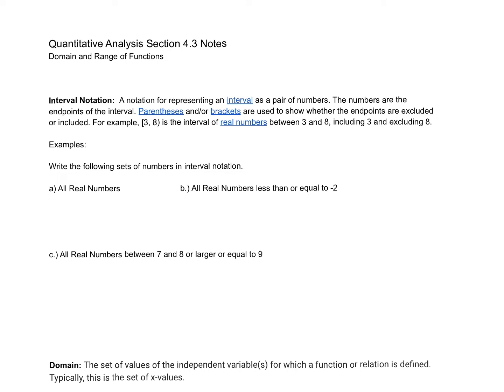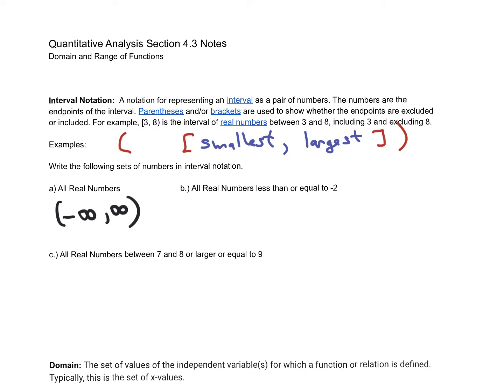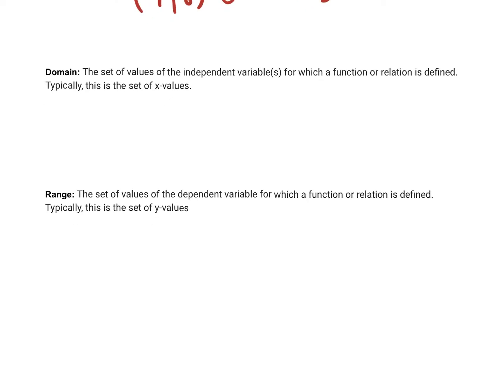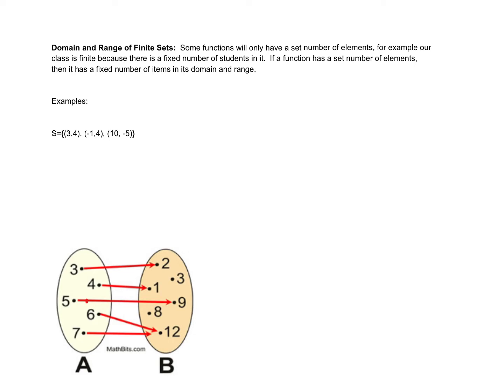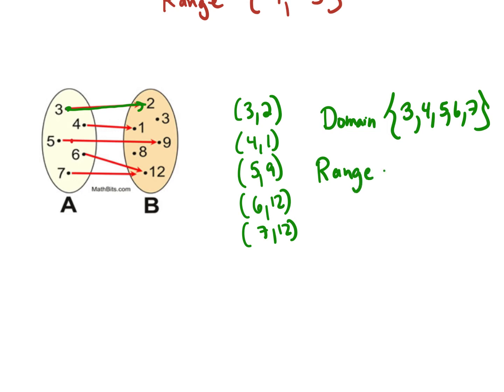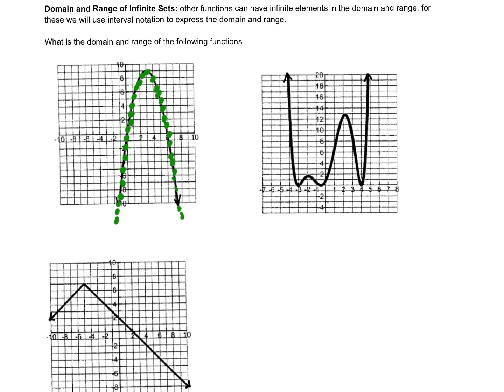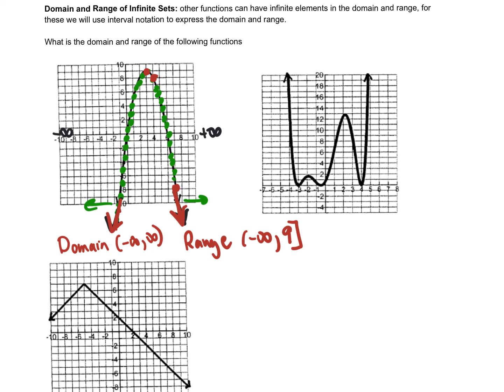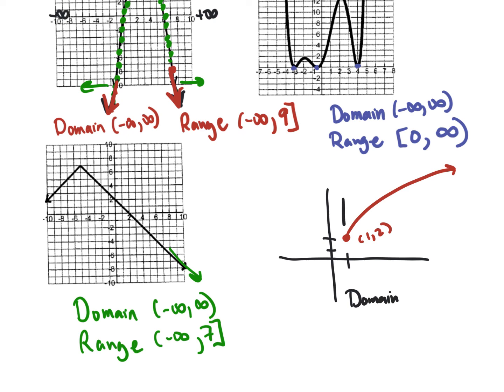Qa 4.3 notes